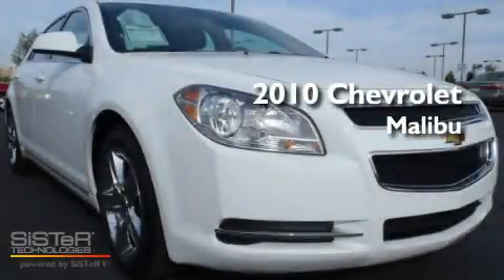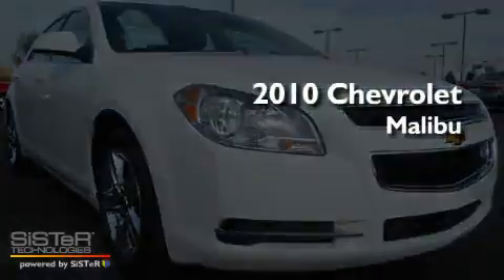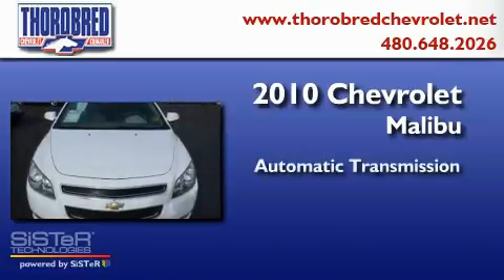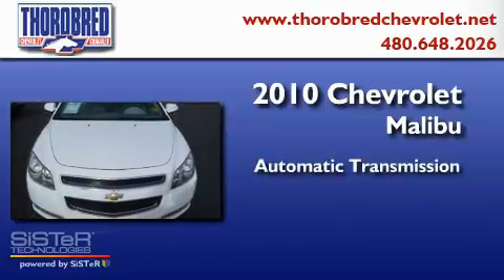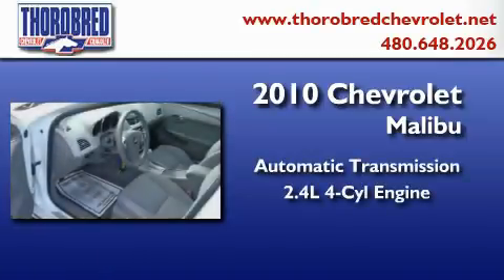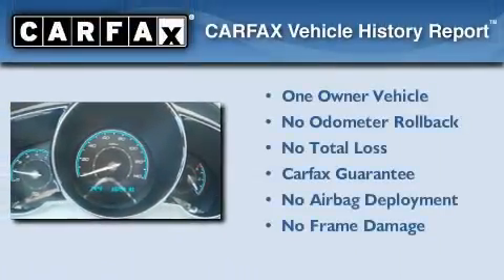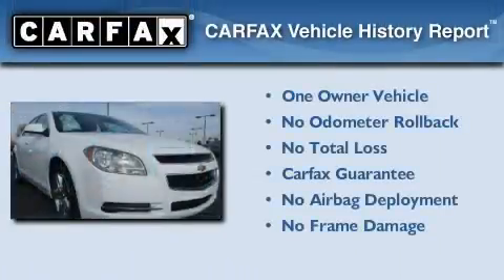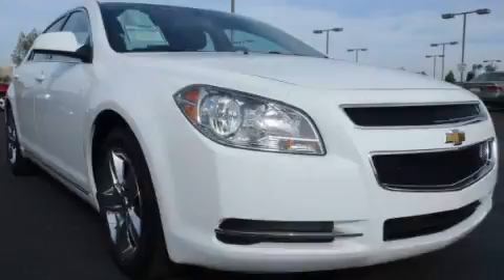2010 Chevrolet Malibu Chandler AZ 85225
Year: 2010
 Make: Chevrolet
 Model: Malibu
 Engine: 2.4L 4 Cyl. Fuel Injected
 Trans.: Automatic
 Exterior: White
 Miles: 18,758

 Stock: 17308

 2121 N. Arizona Avenue